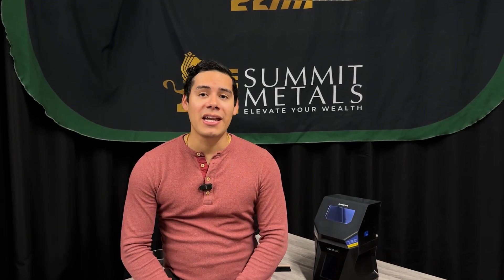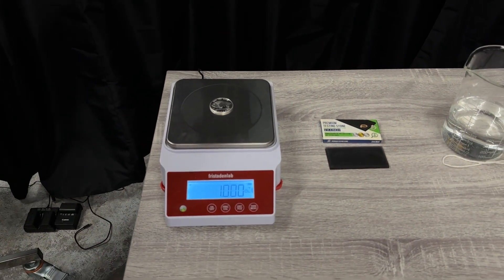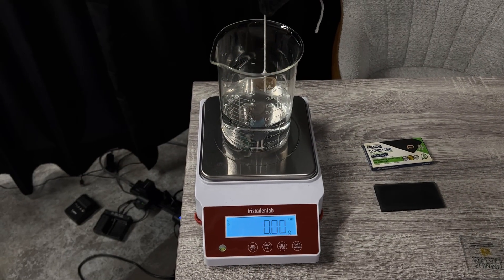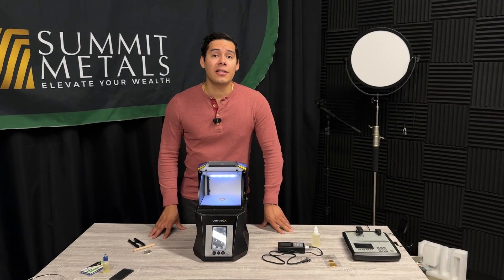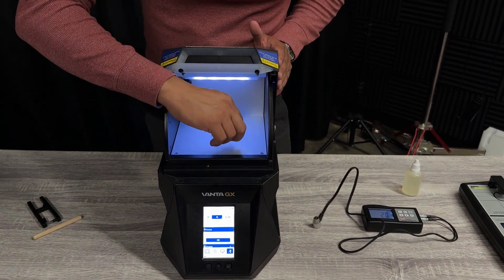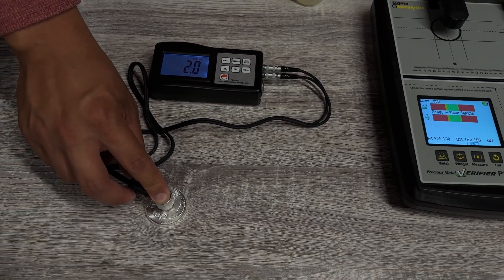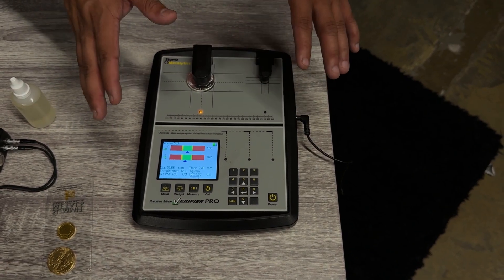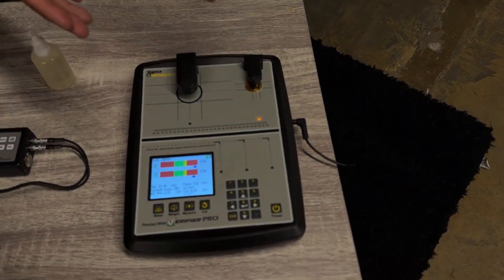How To Test Gold and Silver: The Complete Guide to Testing Precious Metals (Ancient To Modern)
How do you know your gold and silver are real? In this episode, we take you through 8 methods used across history to test precious metals—from the ancient Egyptian balance scale to modern X-ray and Sigma testing. You’ll see exactly how authenticity has been verified for thousands of years and which tools you can use today to spot fakes with confidence.

We demonstrate everything from simple weight and sound tests to high-tech verification like ultrasonic and electromagnetic analysis. You’ll also learn why no single test is foolproof and how using at least two or three methods together gives you the most accurate results. Whether you’re a new stacker or a seasoned investor, this is a must-watch for protecting your portfolio from counterfeits.

⏱️ CHAPTERS
00:00 – Intro: The History of Testing Gold & Silver
00:30 – 3000 BC: The Balance Scale of Ancient Egypt
01:00 – 600 BC: The Original Scratch Test
01:30 – 300 BC: The Specific Gravity Test Explained
02:30 – 1600s: Precision Minting & Measurement Tools
03:00 – 1800s: The Acid Test & The Ping Test
03:45 – 1900s: The Rise of X-Ray Testing (XRF)
04:30 – 2000s: Ultrasonic Testing Technology
05:00 – 2010s: The Sigma Machine Revolution
06:00 – How to Verify Authenticity with Multiple Methods
07:00 – Real Example: Spotting a Counterfeit Coin
07:30 – Final Tips & Giveaway Announcement

Plus, we’re giving away another Silver Starter Pack to one lucky viewer! We’ll announce the previous video’s winner in this episode! Good luck and enjoy the video! 🙌